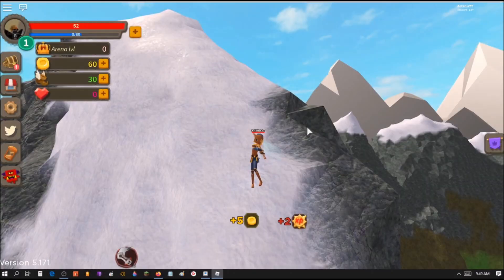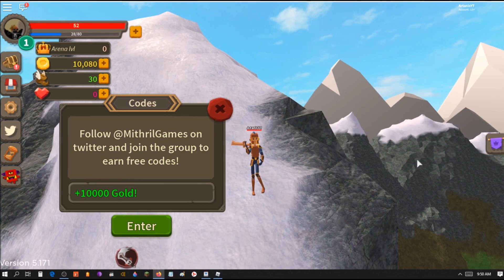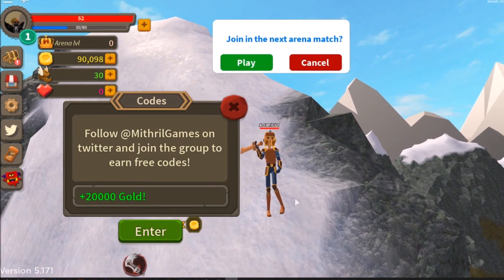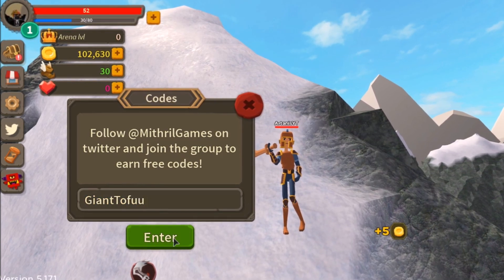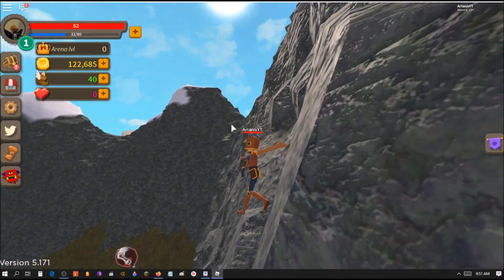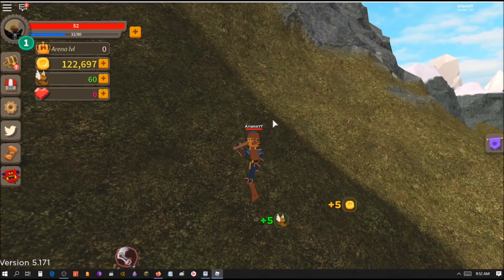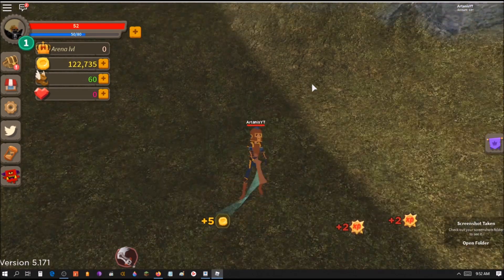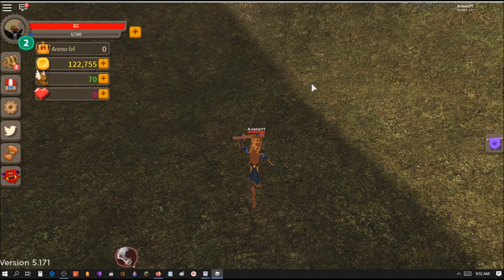Giant Simulator: ALL NEW WORKING CODES! (All new codes for may 2020) |Roblox